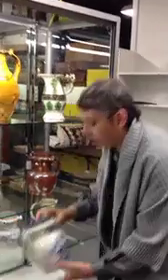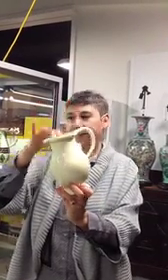PuzzleJugVideo - Cellular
Jill Fenichell describes puzzle jugs on offer at Jeffrey S. Evans & Associates as part of the April 24, 2013 Ceramics auction. Puzzle jugs were created for fun, and plugging up a hole under the handle makes that part of the jug act like a straw.